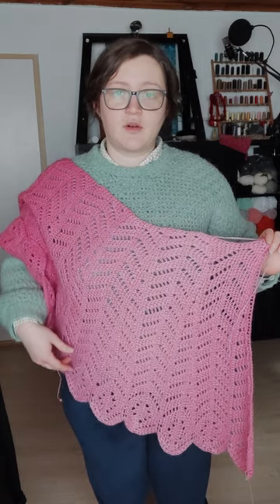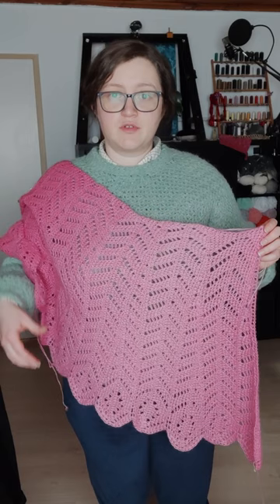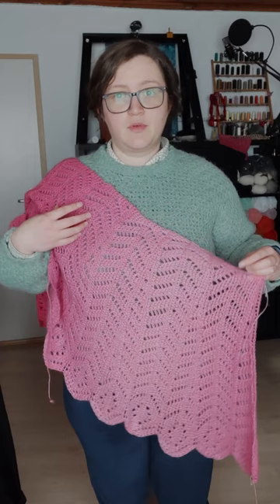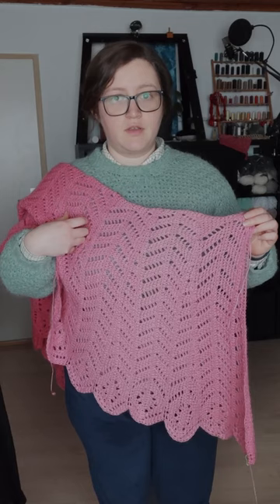Macaw wings shawl TCAL week 5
Part 7 of the pattern is free on the blog

You may not, on the other hand, distribute this pattern or video or parts of them, either with attribution, or without, as derivatives or under your name. You also may not host CALs and give advice about this pattern without my permission.